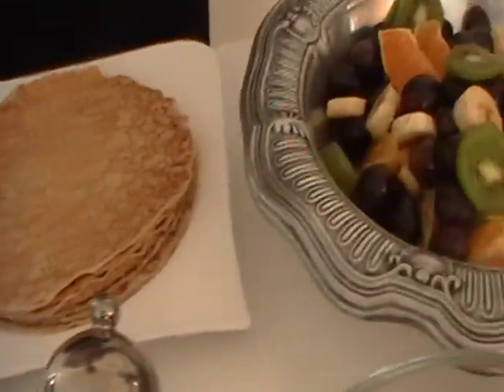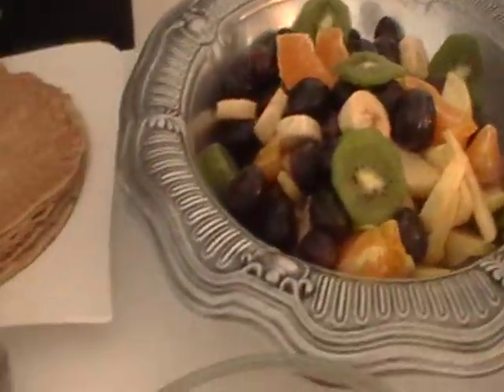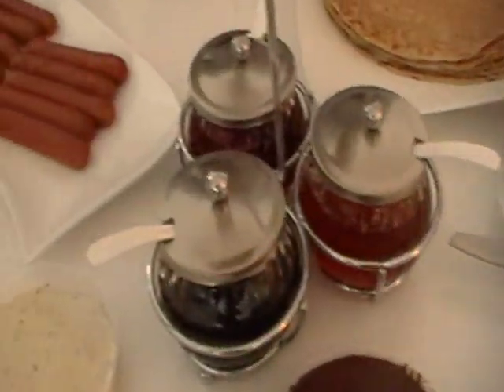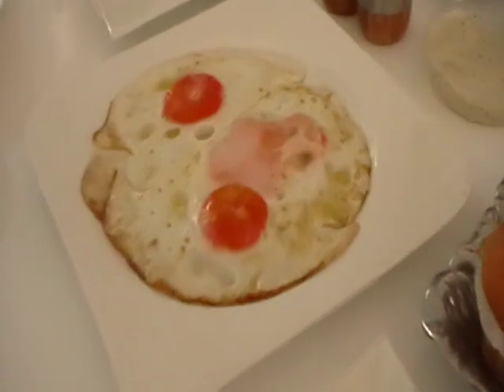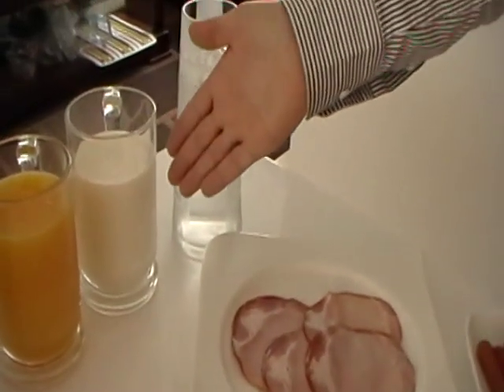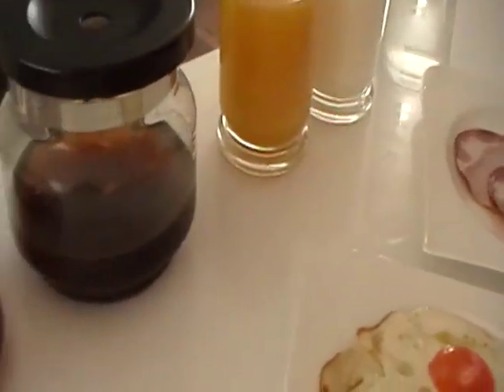cooking show mrhamiham american breakfast